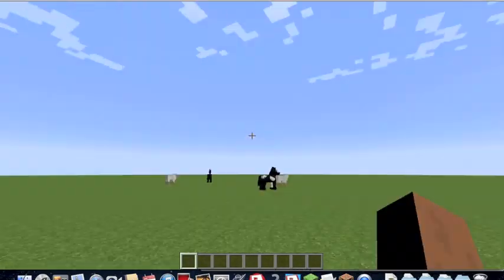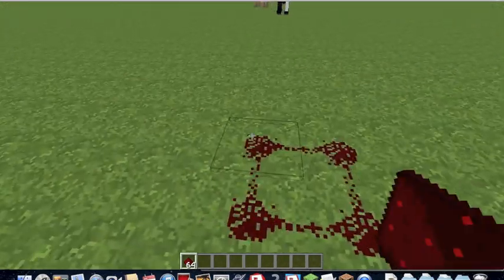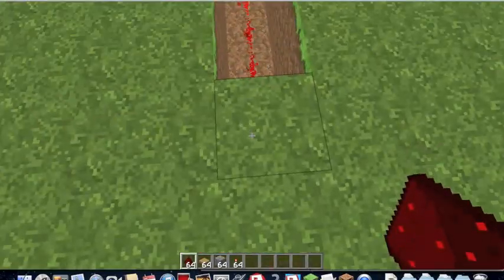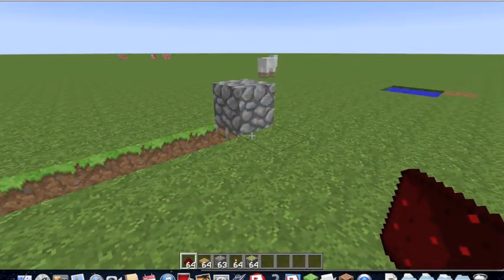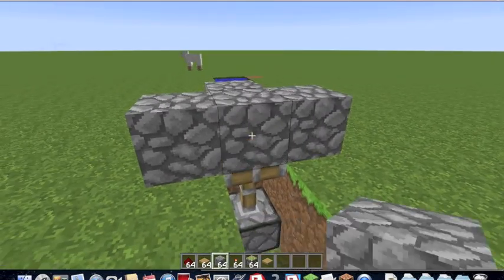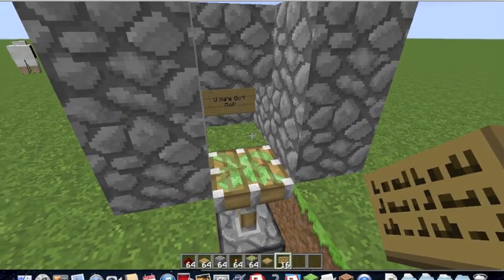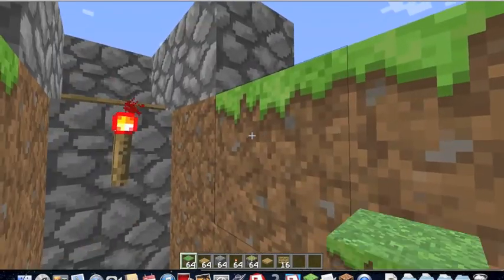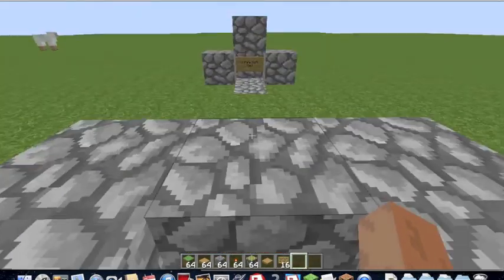MineCraft: Redstone Build 1 Mail Post!